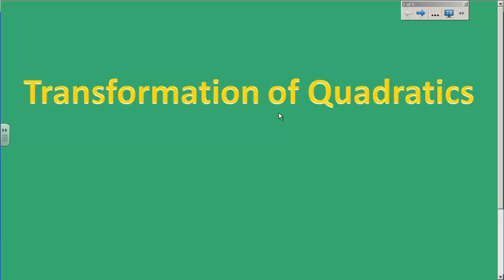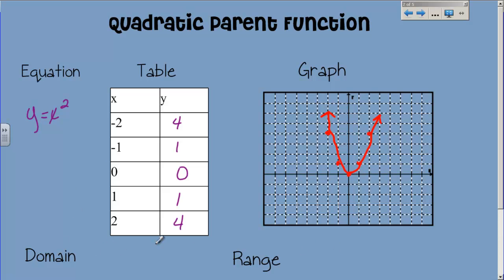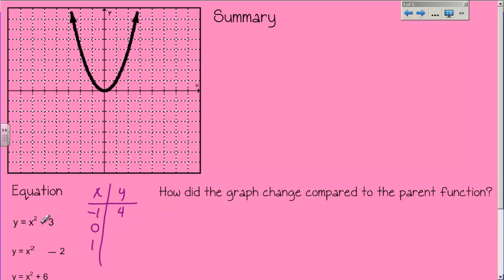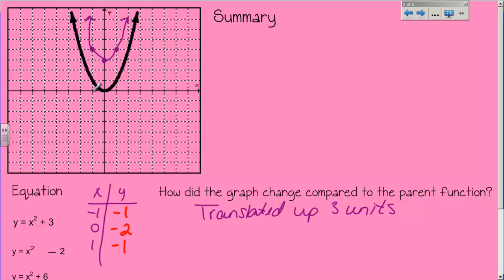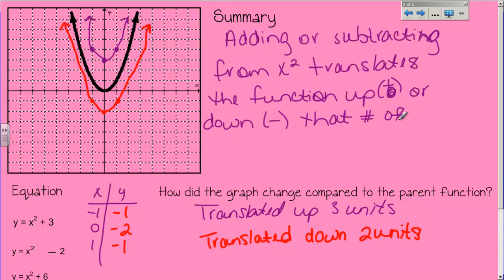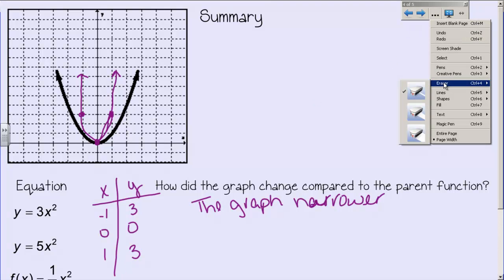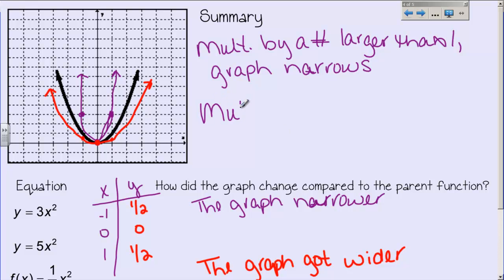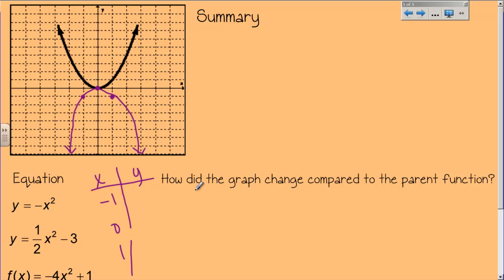9.1 Transformations of Quadratics